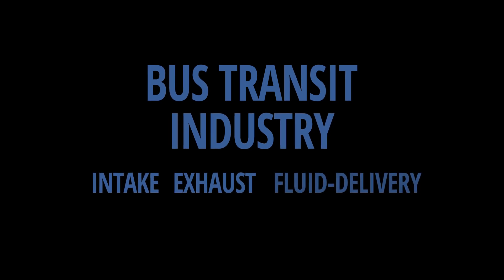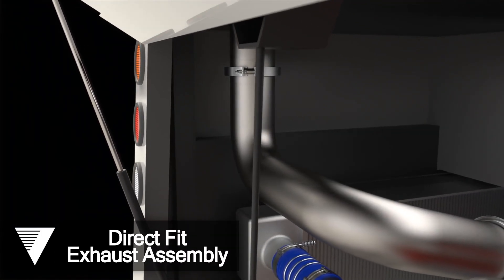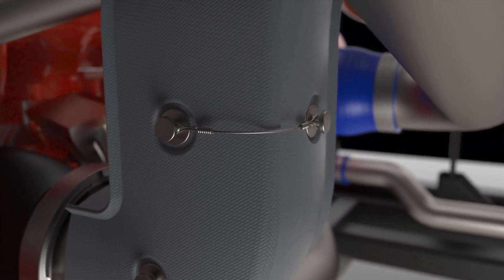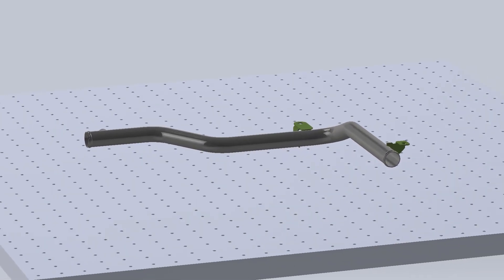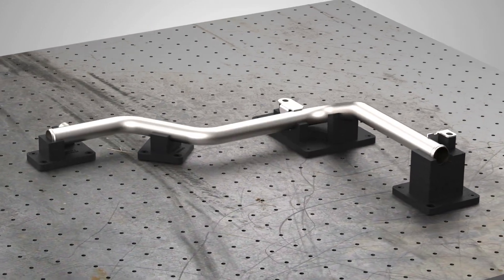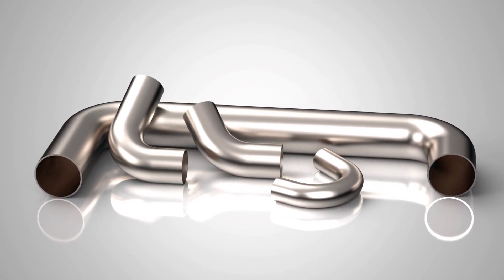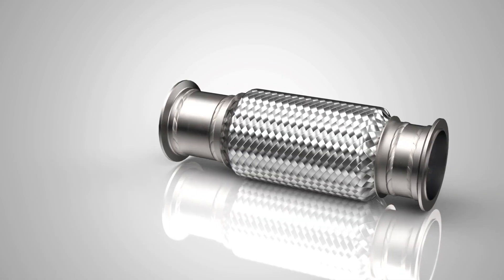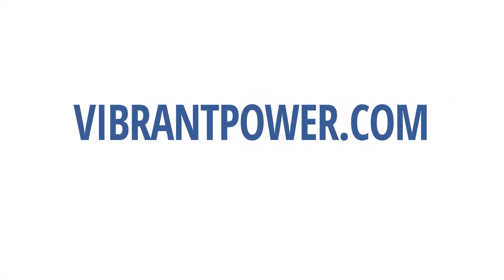Vibrant Power - Transit and Bus Direct Fit Exhaust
Our Direct Fit Exhaust program specializes in customizing exhaust assemblies for the Bus Industry. Our engineers can ensure your size constraints, temperature changes, and airflow specifications are met. We use state-of-the-art tools including in-house and on-site coordinate measuring machinery, industry-standard computer-aided design software, and fused deposition modeling 3d printers. Our tools enable us to accurately collect measurements, meticulously design prototypes and rigorously test solutions for your most complex problems. This level of precision allows us to deliver products that fit seamlessly and maximize longevity. Our Direct Fit Exhaust Assemblies are manufactured with materials ranging from Aluminized to Stainless Steels and can be Mandrel or Compression Bent in strict accordance with your specifications. For industrial applications, heavy wall pipe elbows can also be supplied up to 8-inch diameter, in a variety of materials